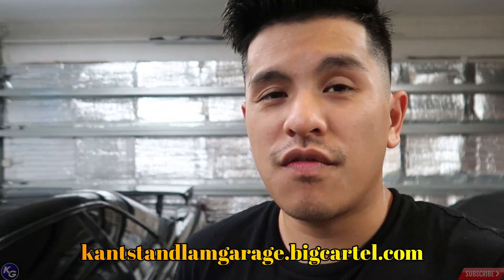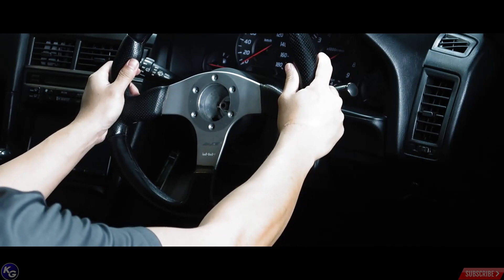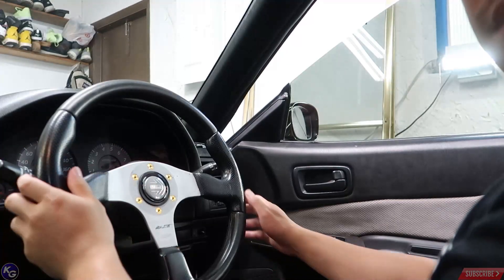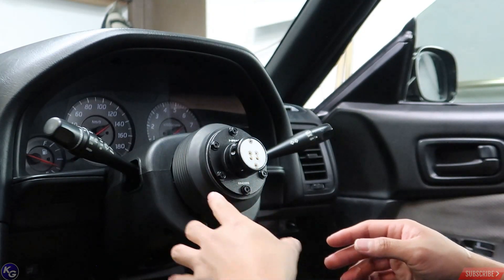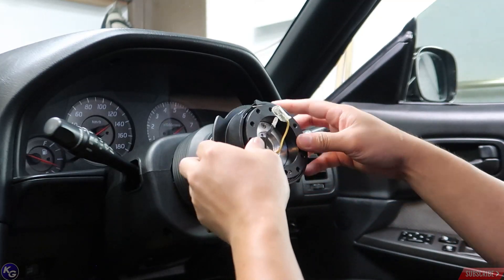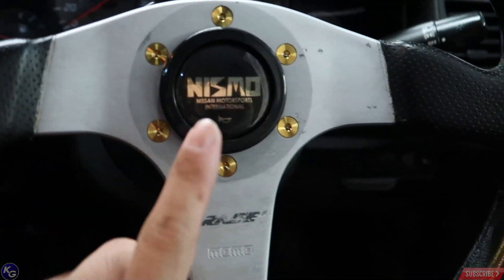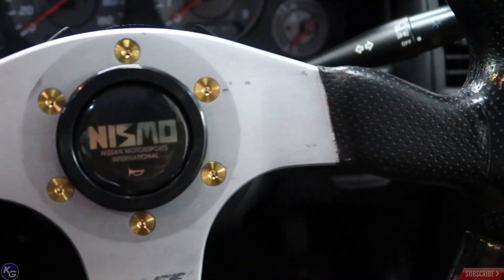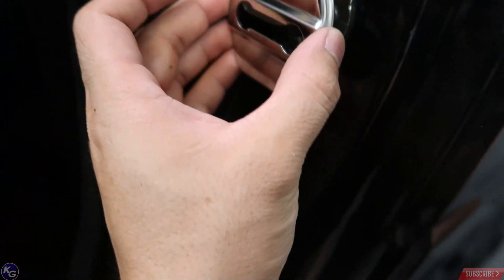GOT SOME NISMO PARTS!!!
➫➫➫ MT. FUJI - Black Editions Available Now!